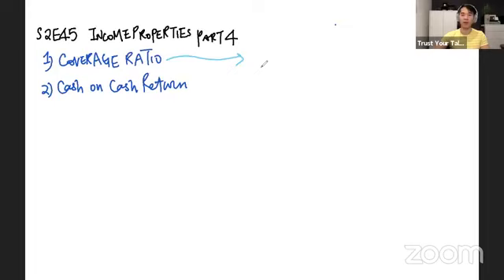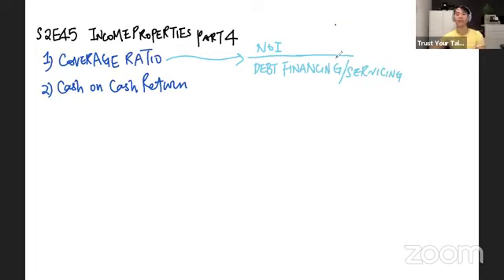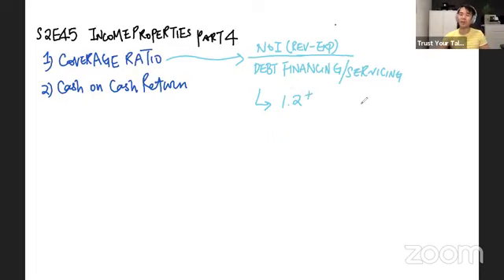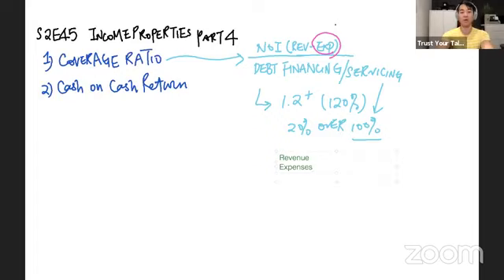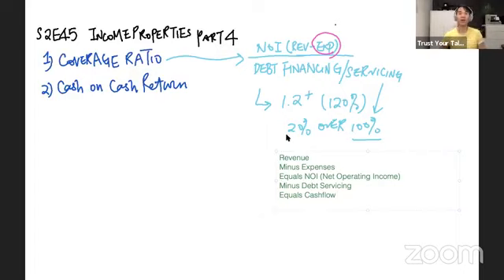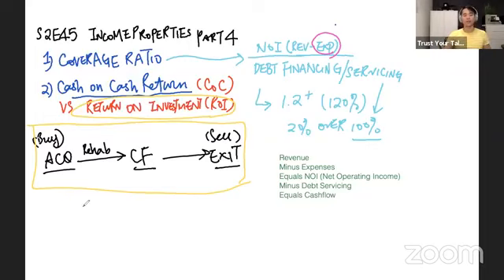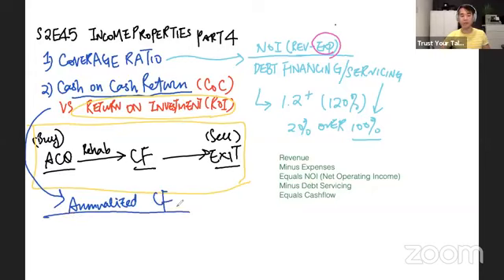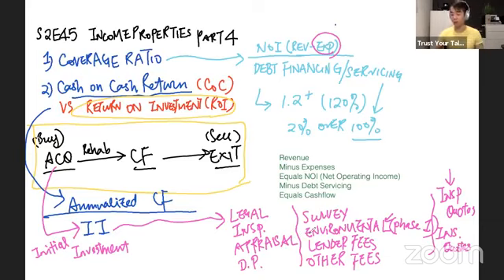S2E45 My Daily Dose with Tim Income Properties: Part 4 - KPIs: Coverage Ratio & Cash on Cash Return